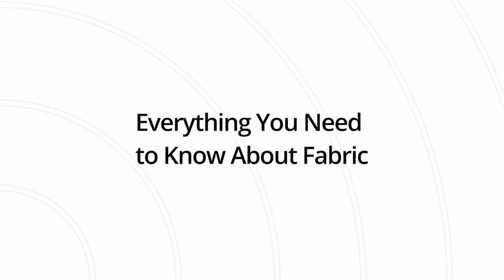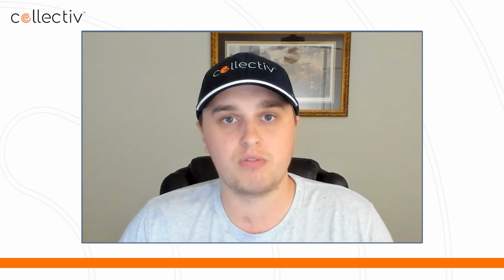Microsoft Fabric: What’s All the Buzz About?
Recently at Microsoft Build, a brand new solution got everyone buzzing: Microsft Fabric.

Before Fabric burst onto the scene, data professionals had to resort to clunky workarounds—using many different tools to build out their data warehouse and their enterprise data architecture. Microsoft Fabric now brings all of these tools together on a single platform to make everyone’s lives easier.